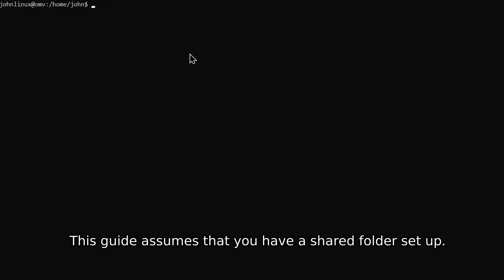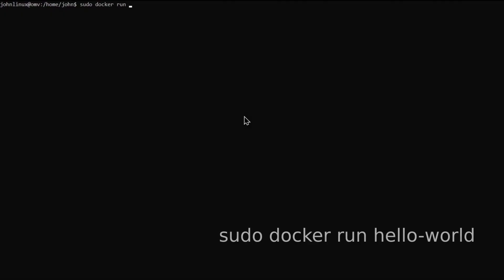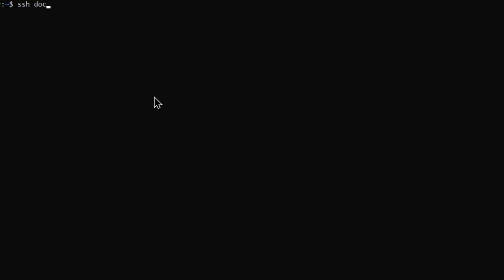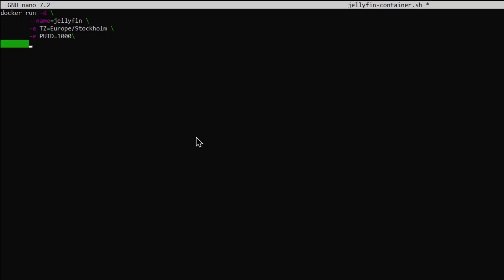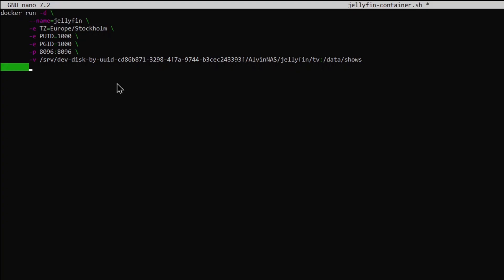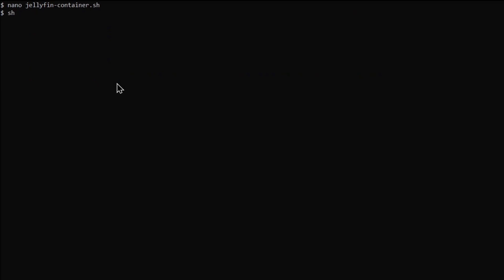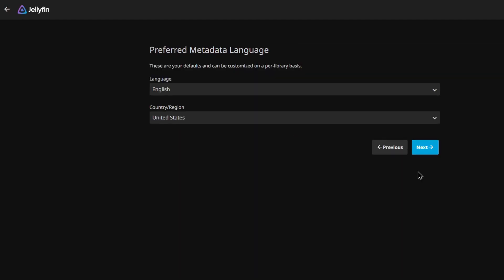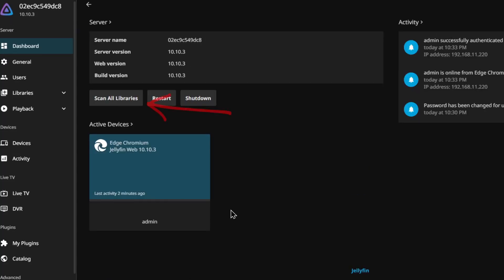Installing Jellyfin on OpenMediaVault 7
Timestamps:
00:00 Introduction
00:15 Installing Docker
00:56 Making a user for Docker
01:23 Folders for Jellyfin
01:33 Script for the Jellyfin container
03:55 Installing Jellyfin
04:57 Demo

A quick guide on how to install Jellyfin for your OpenMediaVault NAS.

Installing Jellyfin on your NAS makes it easy to add new content, as you can add it through the network share.

Script for Jellyfin below, replace the placeholders

   --name=jellyfin \

   -e TZ=[Your/Timezone] \

   -e PUID=1000 \

   -e PGID=1000 \

   -p 8096:8096 \

   -v [path to share]/jellyfin/shows:/data/shows \

   -v [path to share]/jellyfin/movies:/data/movies \

   --restart unless-stopped \

For a list of time zones, search Wikipedia for "List of tz database time zones".
I can't post link because my account is unverified and I ain't giving google my drivers license
I also forgot to add music so enjoy the deafening silence

Tag(s):

Jellyfin installation, Install Jellyfin on Openmediavault 7, OMV 7 Jellyfin, Open media vault jellyfin installation, Install Jellyfin in a Docker container in OpenMediaVault